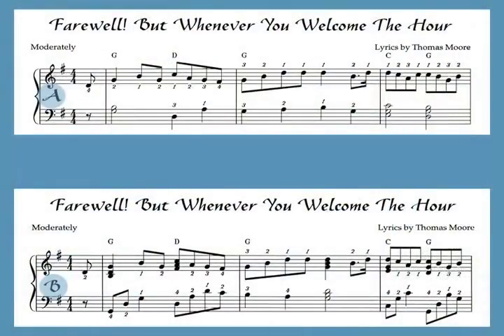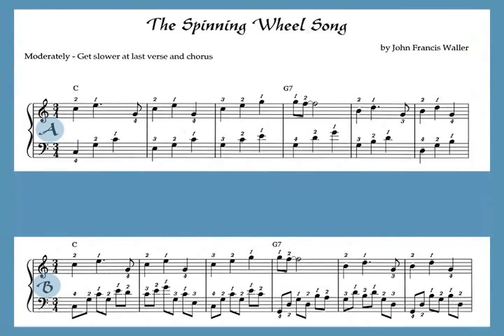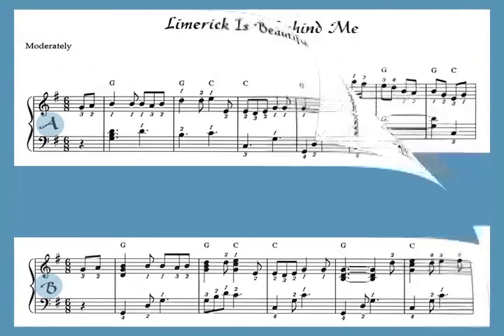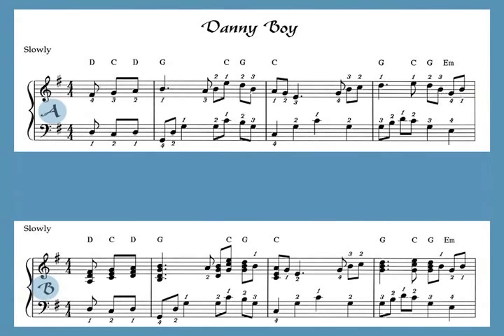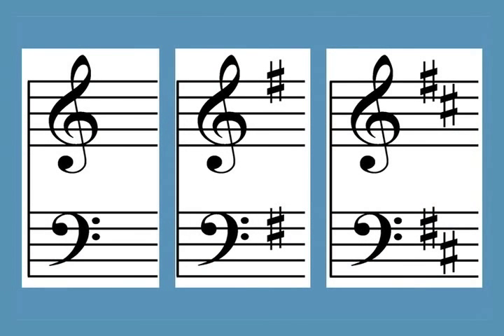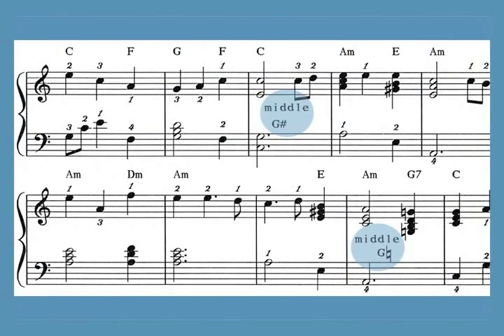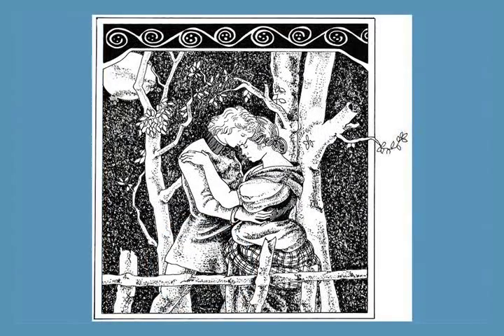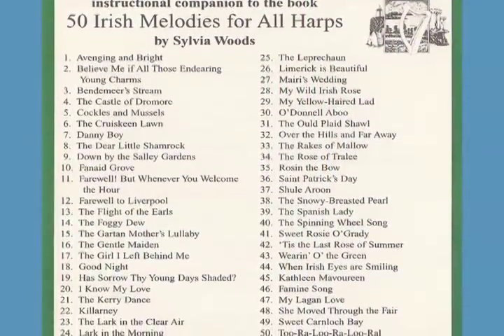50 Irish Melodies harp music book by Sylvia Woods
Sylvia Woods introduces her harp music book "50 Irish Melodies for All Harps."  She discusses what pieces are included; the playing level and harp range needed to play the music; if fingerings, lyrics and chord symbols are included; and lots of other fun and useful information about the book. You'll see sample pages and hear Sylvia playing some of the pieces in the background.